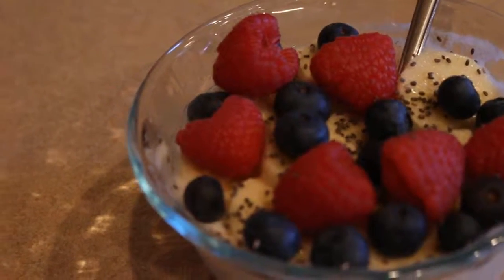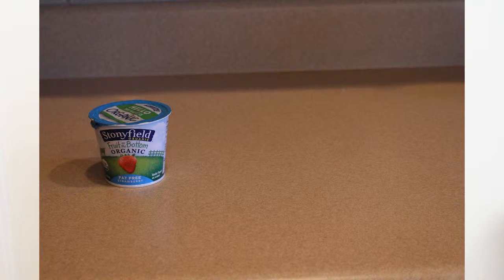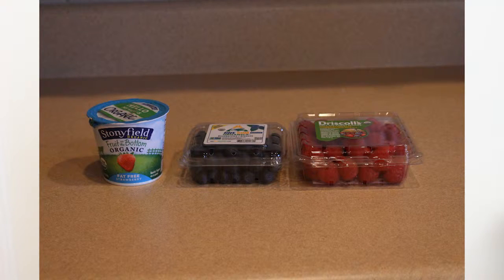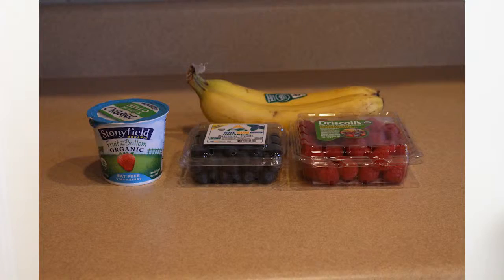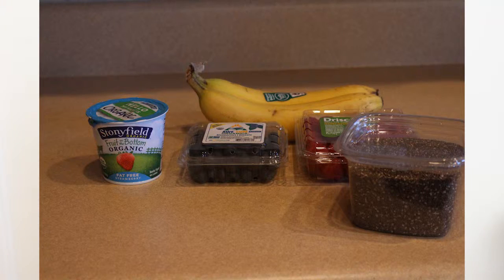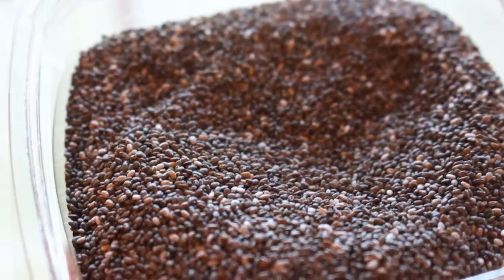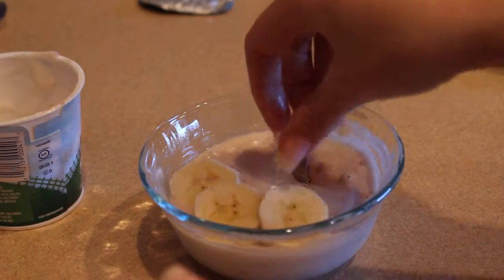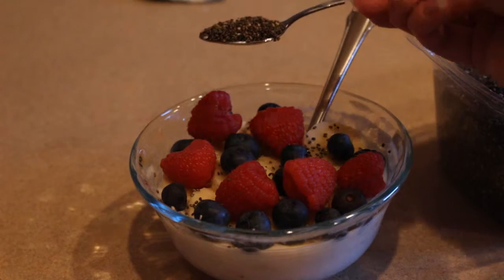How to be Happy, Healthy, and Fit for the New Year!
Hey everyone! So I know that it's not January anymore, but that doesn't mean that we can't continue making goals! I understand that around the new years people try to come up with a new year's resolution. But I believe that you can make goals whenever you want and it doesn't have to be then! If you can't come up with a goal right now you might think of one in June or something! So I hope this helps with any goals you might want to achieve. I decided to include the happy part of video because I think that just in general people should be happy outside of working out and such.

Its called "Our Story" and its by Pilton and Ennex. If you want to listen to the whole song

Also don't forget to check out Amy's video where she did a book tag and answered some awesome questions having to do with reading! She also shows you a cool DIY that you can use while reading! Go check it out!